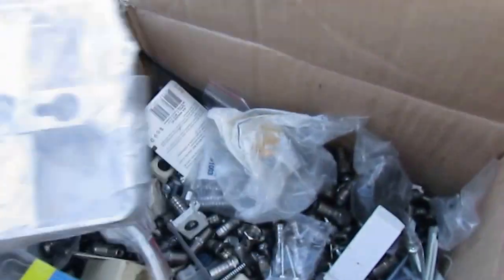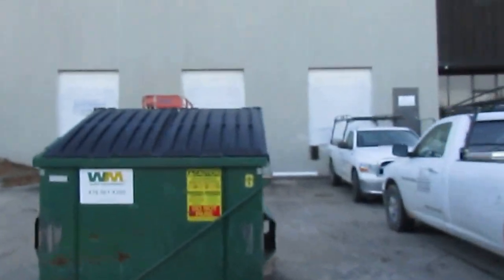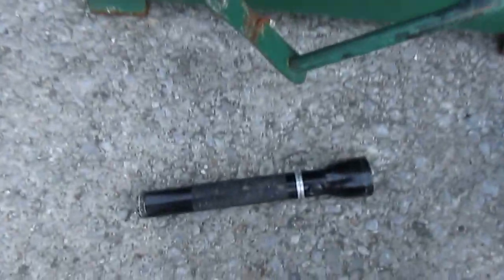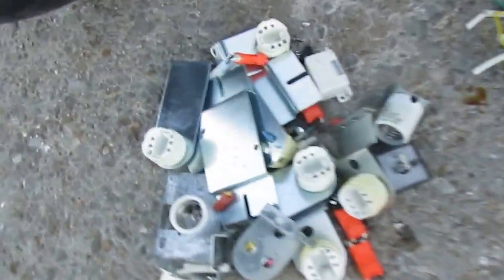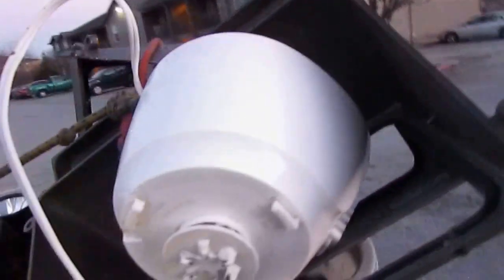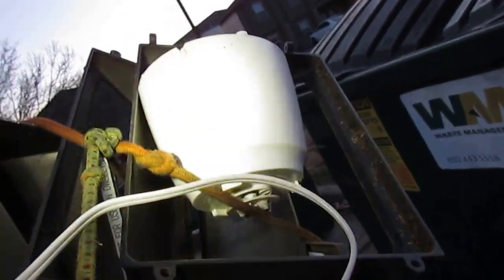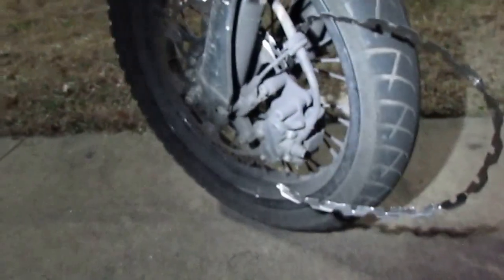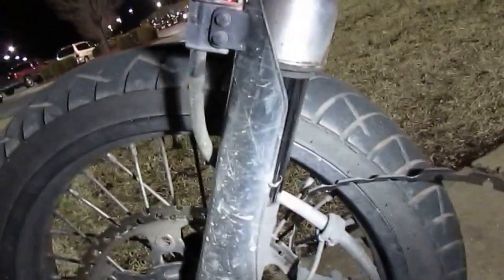SCRAPPING ALUMINUM LIGHT FIXTURES Dumpster Diving for Treasure & Scrap Metal Dremel Maglight Copper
In this video I scrap some aluminum light fixtures and score some insulated copper wire among other scrap items. I also haul in a Maglight flashlight, a Dremel rotory tool and a funky pumpkin. At the end of the video my front brake rotor falls apart because it had become almost paper thin. SCRAPPING ALUMINUM LIGHT FIXTURES Dumpster Diving for Treasure, Scrap Metal, Dremel, Maglight, Copper and Pumpkin.